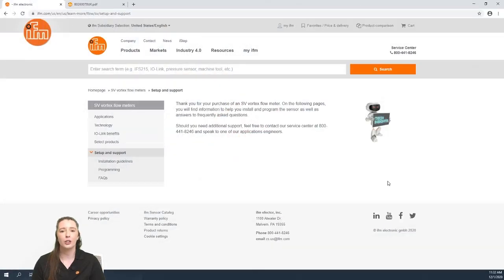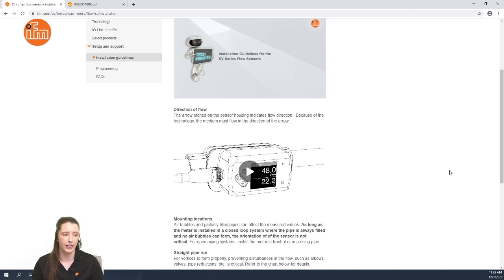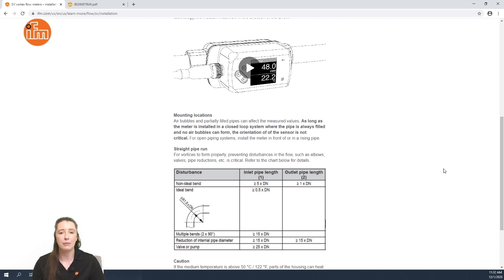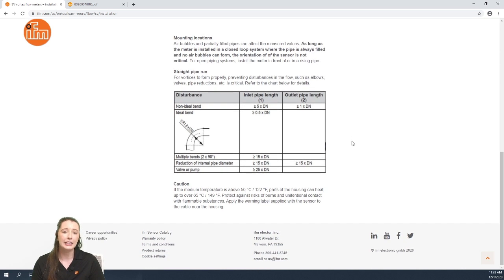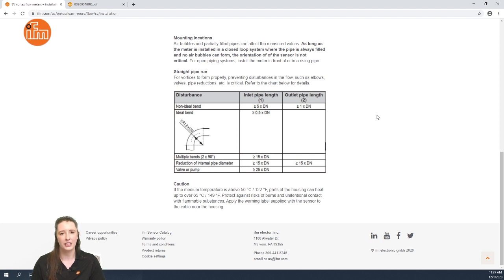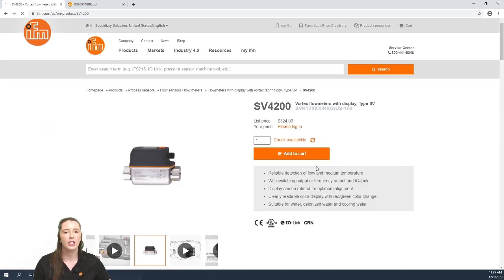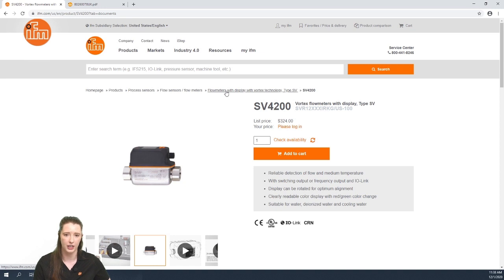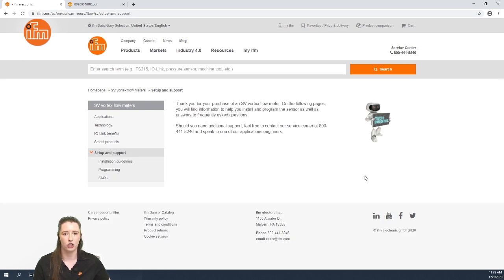How to install a vortex flow meter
In this video, you will learn important information about how to install an SV vortex flow meter from ifm, as well as how to access the written guidelines from the product datasheet on the ifm website. Designed for industrial use, the vortex flow meter from ifm performs best when used with water-based liquid media. The vortex flow principle relies on a wedge-shaped bluff body and a sensor element integrated into the measuring pipe. The flowing medium generates swirling vortices behind the bluff body that are detected by the sensing element. The frequency of the vortex formation is proportional to the flow rate.

Using embedded IO-Link technology, you can monitor flow rate, temperature, and switching status with this sensor and send the process data back to higher level software systems for additional visualization, historical recordkeeping, and value trending.

This sensor is commonly used in industrial welding applications and monitoring general cooling water on critical machinery. Since the sensing principle doesn’t rely on conductive media, this flow sensor can be used with deionized water.  Keep in mind that vortices do not form well in oil, so these sensors are not recommended for use with oil-based media.

This video applies to article numbers: SV7610, SV7614, SV4610, SV5610, SV4614, SV5614, SV0527, SV4200, SV4204, SV0528, SV5200, SV5500, SV4500, SV7500, SV7204, SV5204, SV7200, SV4504, SV7504, and SV5504.

⌚ Timestamps: chapters
Intro : 0:13
Overview: 0:33
Direction of flow: 0:49
Mounting locations: 1:05
Straight pipe run requirements: 1:23
Navigating the datasheet: 1:55
Additional information: 3:09